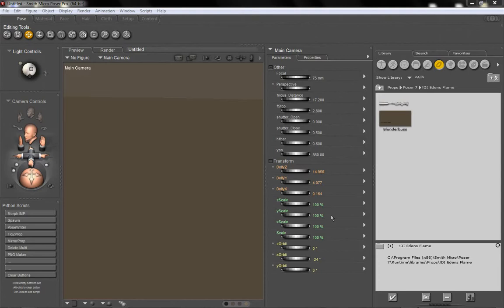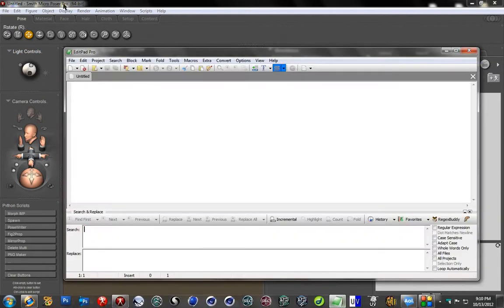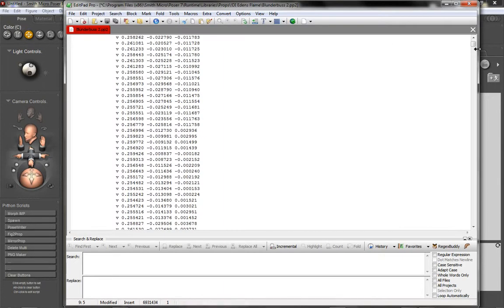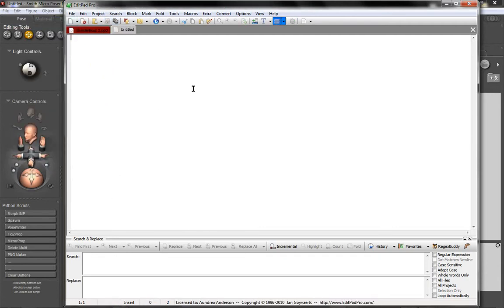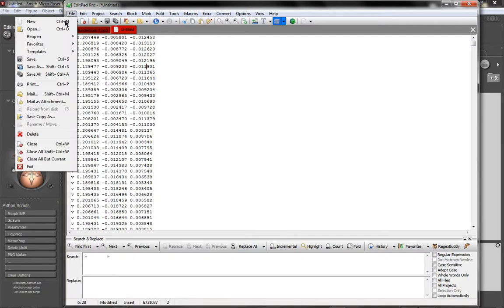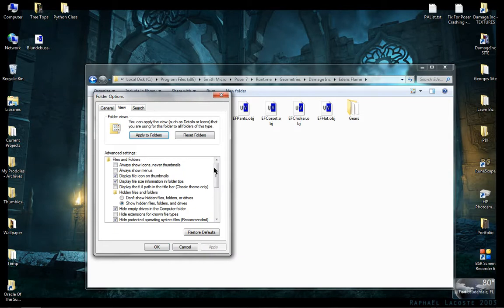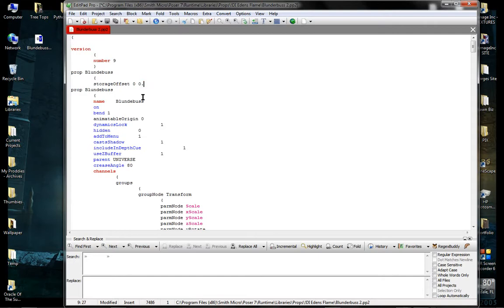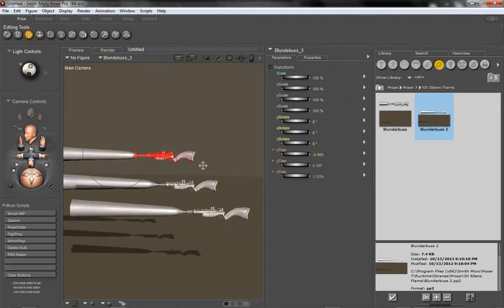Externalizing an OBJ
Tutorial teaches how to externalize (or "rip") an obj for a prop in Poser, using Poser and a notepad/edit pad type program to manually code it by hand.

Basically, its to teach you how to do so manually, without necessitating the purchase of a utility that will do it for you.

You can alternatively use notepad, or any text editor that will not change the format of the text